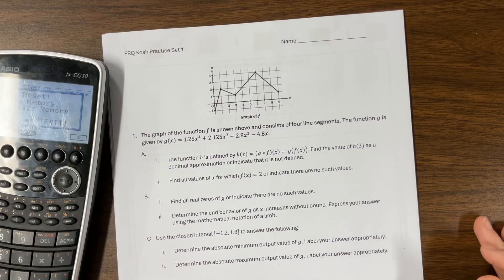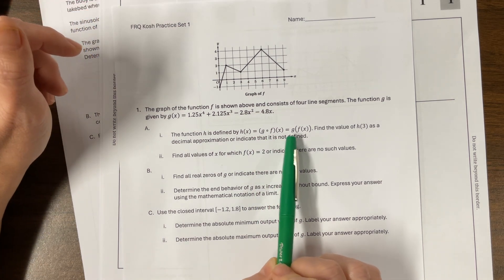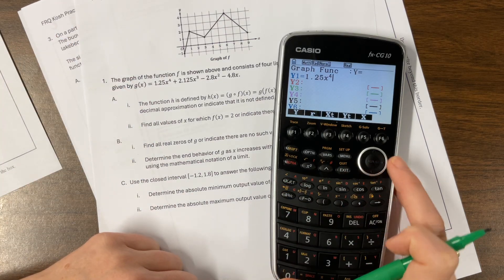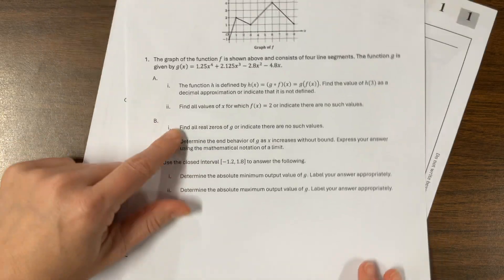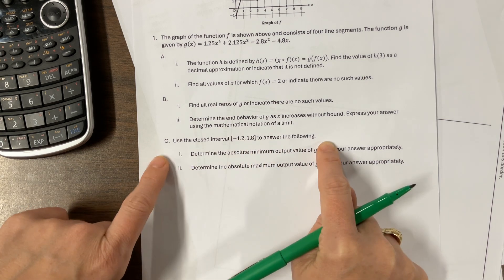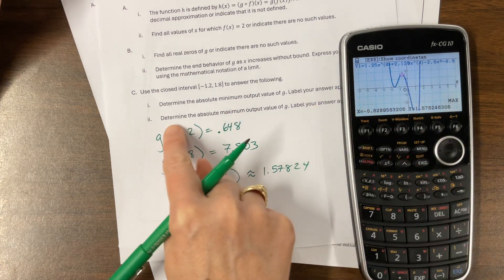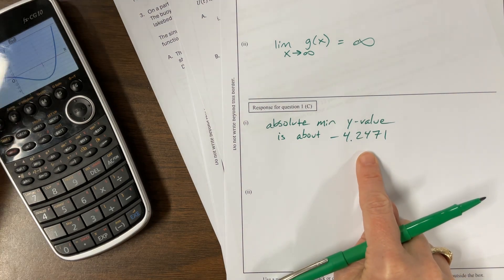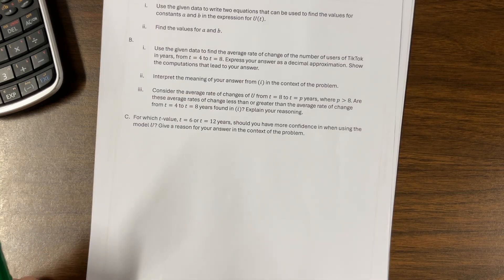AP PreCAL Kosh FRQ #1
Ms. Kosh explains the FRQ1 problem she wrote for AP PreCal.

You're welcome!